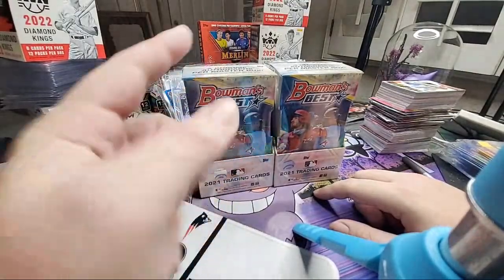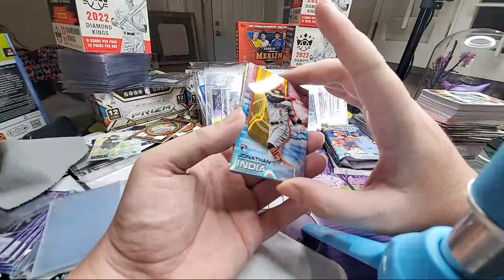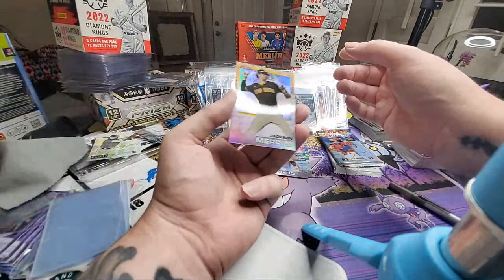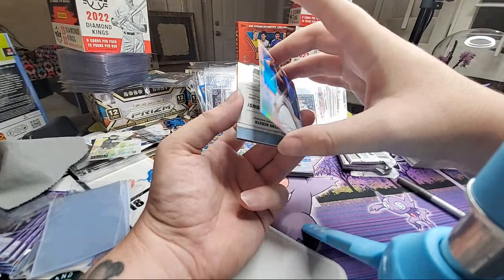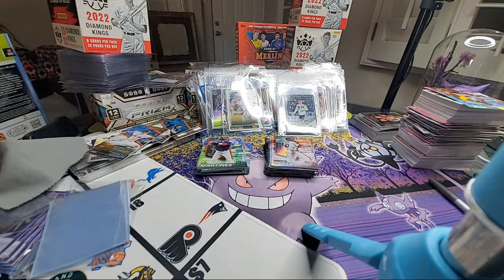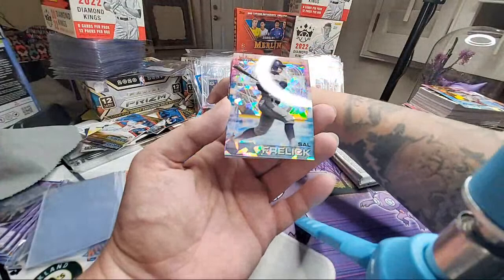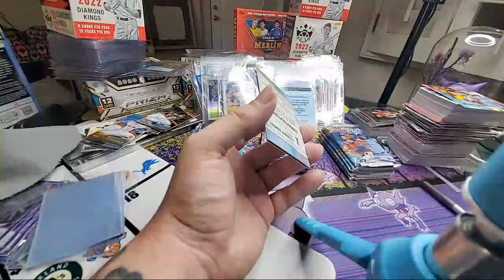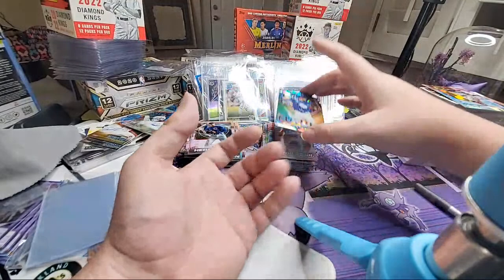2021 Bowmans Best ( Box 1,2) Baseball ⚾️